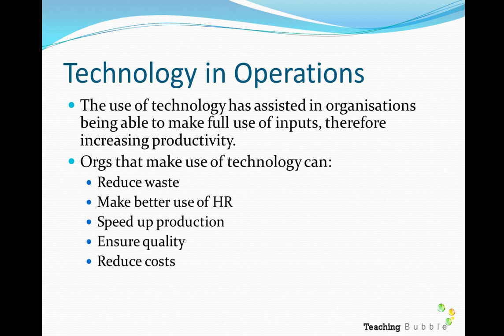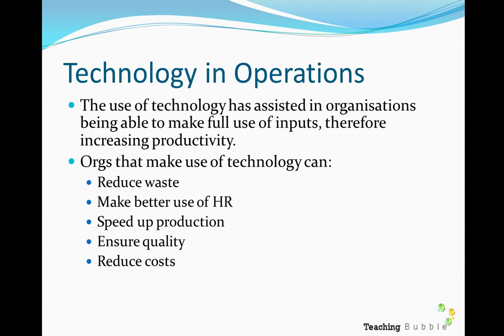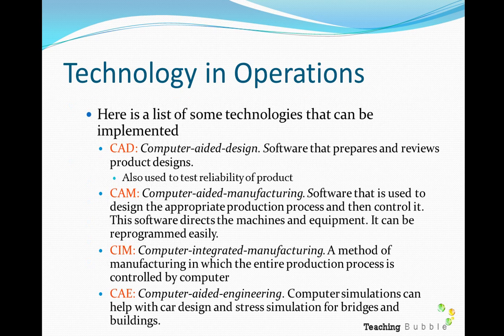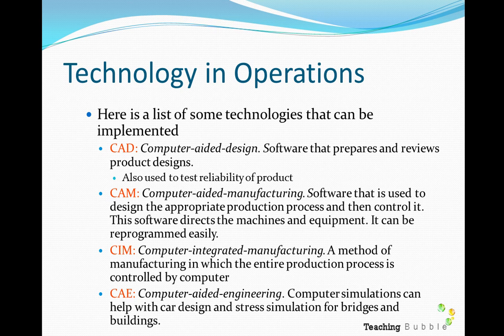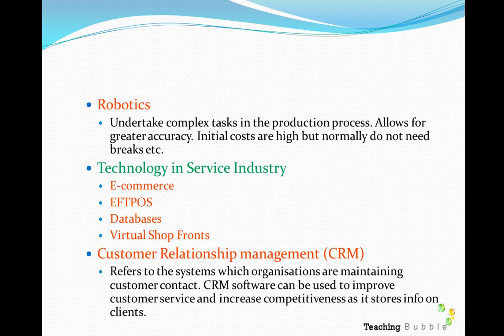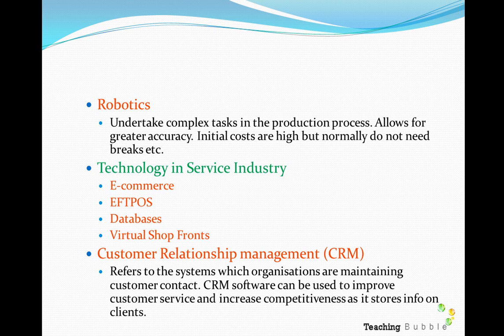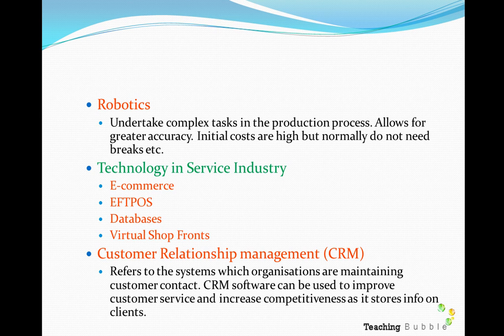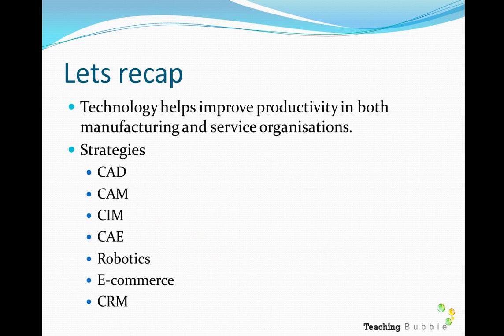VCE Business Management Unit 3 - Technology In Operations